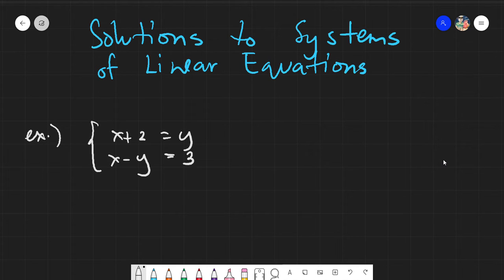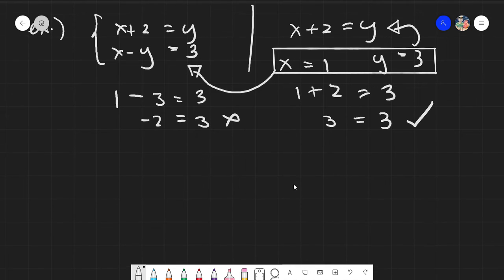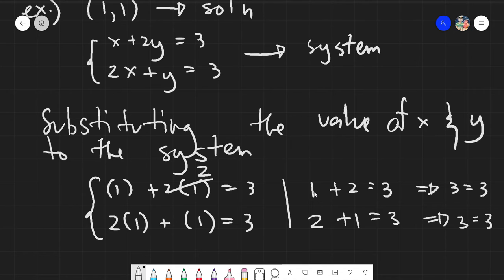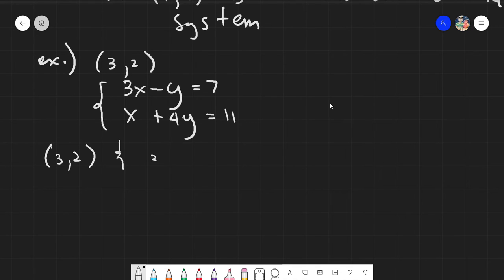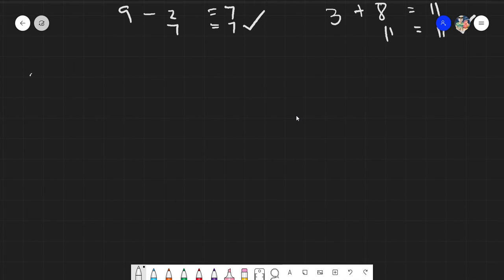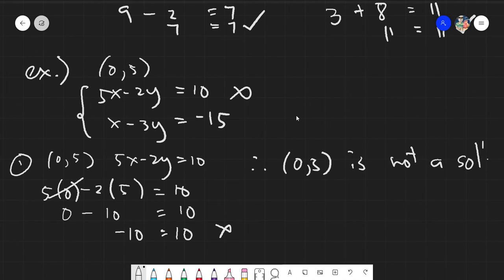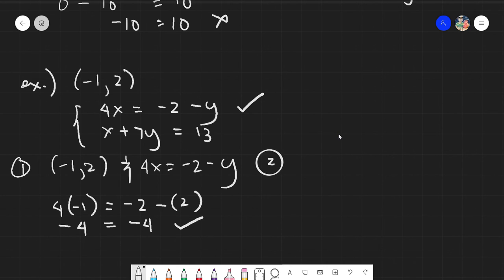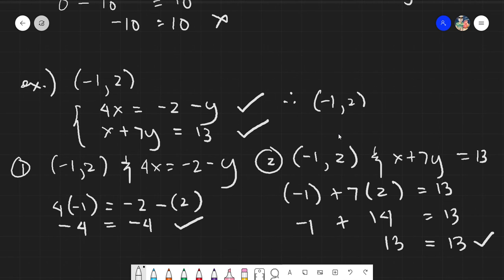Solutions to Systems of Linear Equation